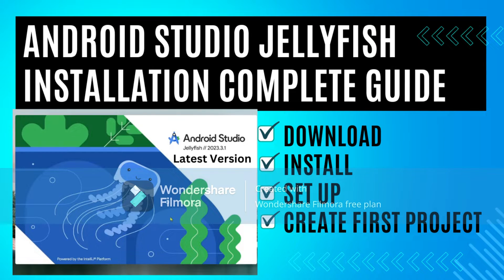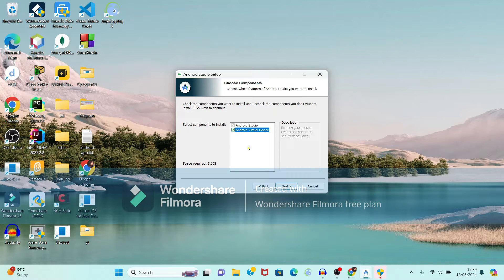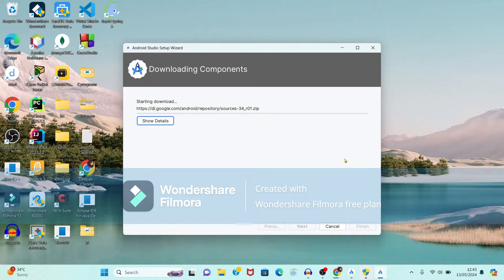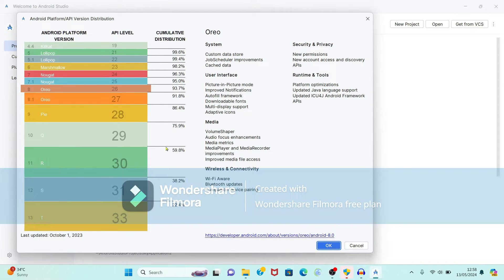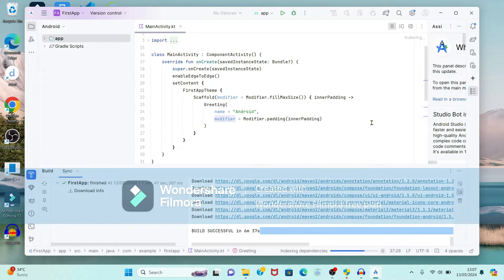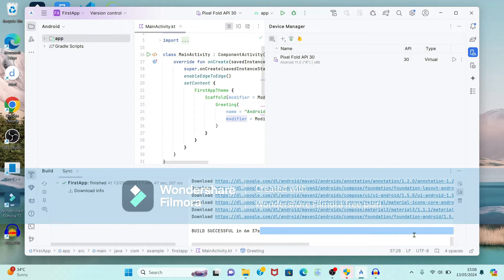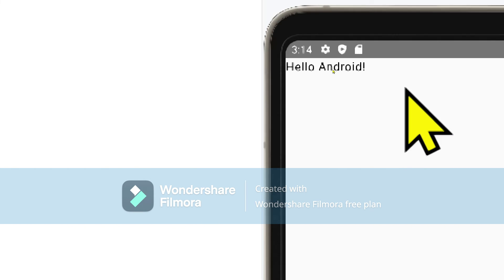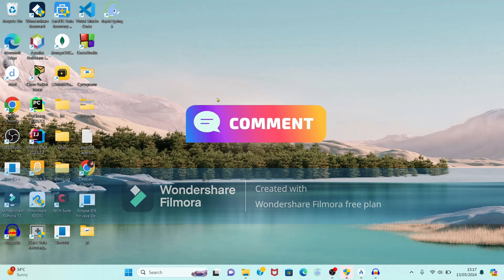Android Studio Jellyfish Installation on windows 10/11 complete Guide|| Create First Project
Download Android Studio Jellyfish | 2024. | android studio download latest version

Certainly! Android Studio is the official Integrated Development Environment (IDE) for Android app development. It provides powerful tools for building high-quality applications for the Android platform. Here’s how you can get started:

Download and Install Android Studio:
Visit the official Android Studio download page.
Choose the version suitable for your operating system (Windows, macOS, Linux etc).
Follow the installation instructions to set up Android Studio on your machine.

android studio jellyfish installation,
android studio capture image,
android studio,